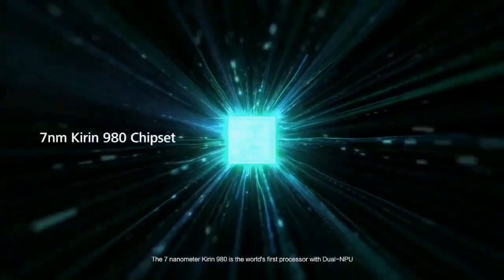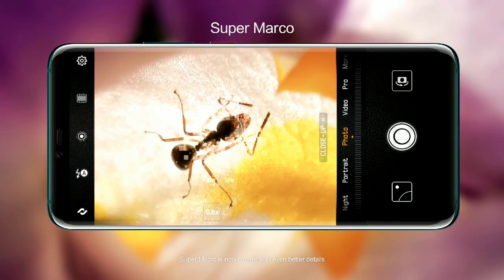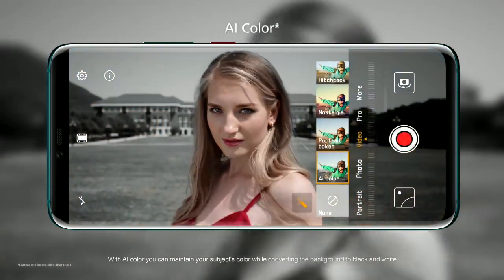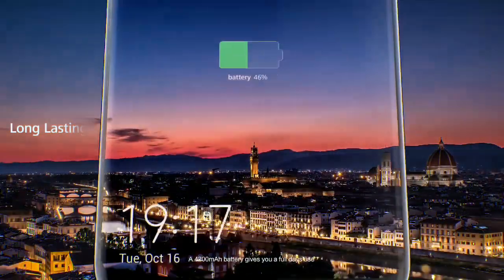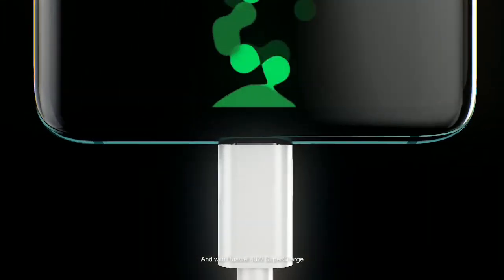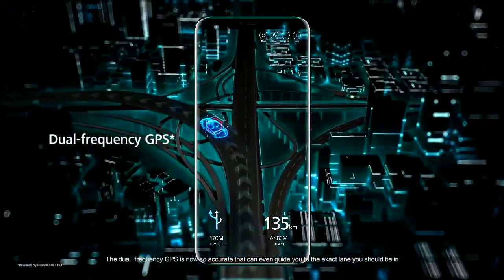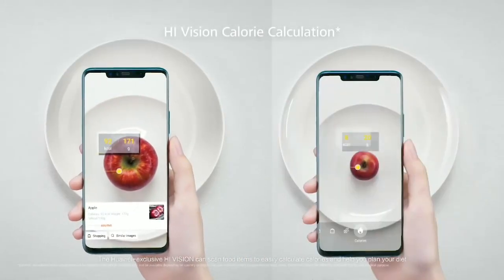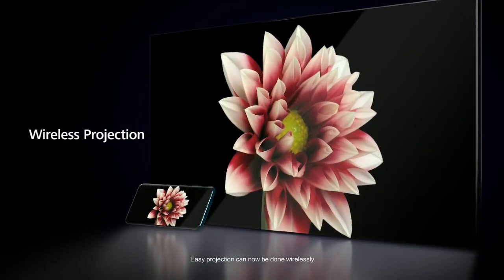Top 5 Best Wireless Charging Smartphones in 2018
1.Huawei Mate 20 Pro
2.Huawei Mate RS
3.Samsung Galaxy Note 9
4. Google pixel 3xL
5.LG G7 ThinQ